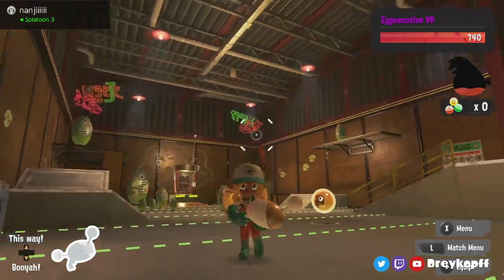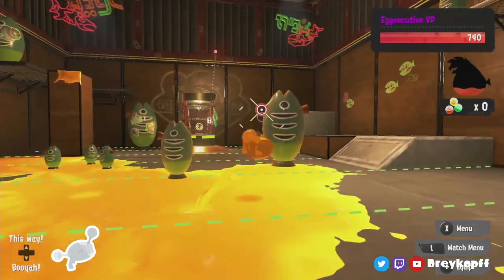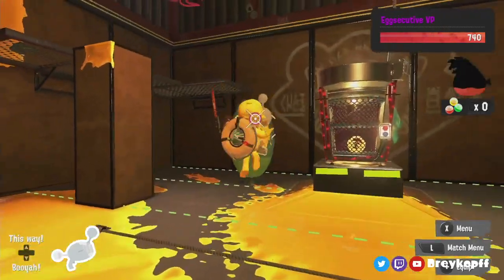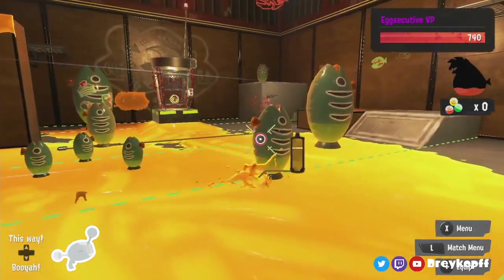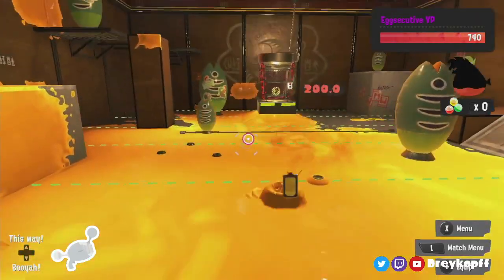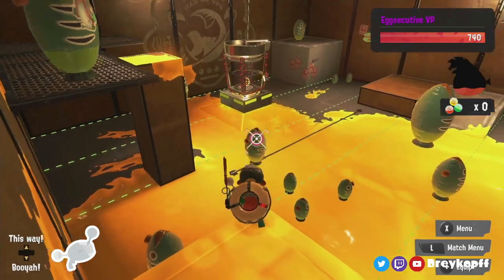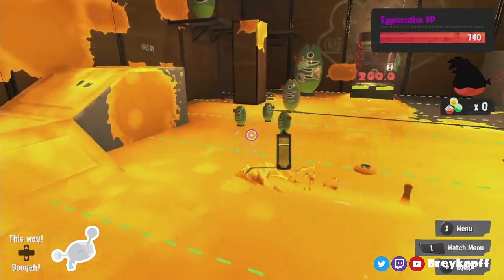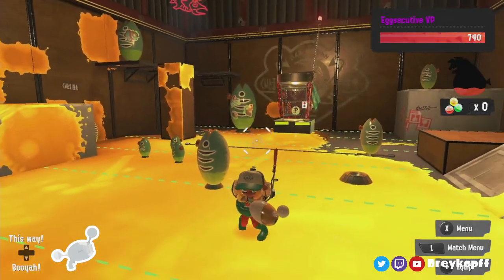Splatoon 3 Salmon Run | Weapon Guide | Luna Blaster